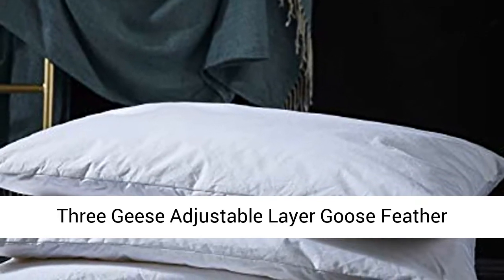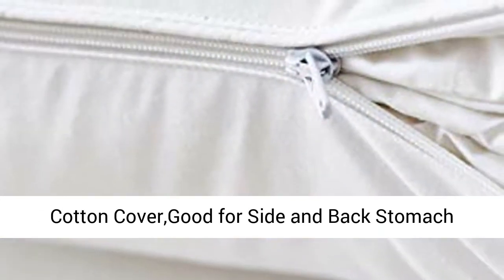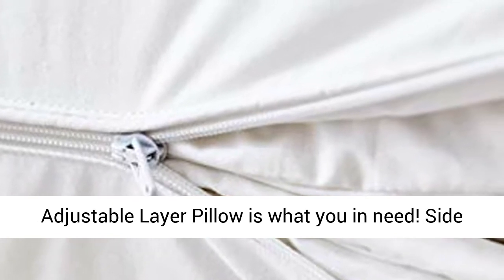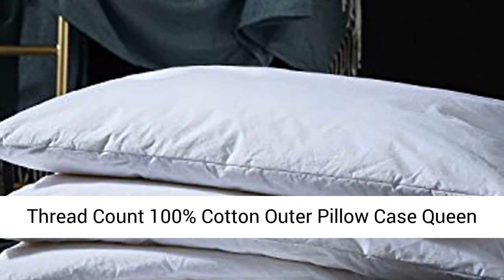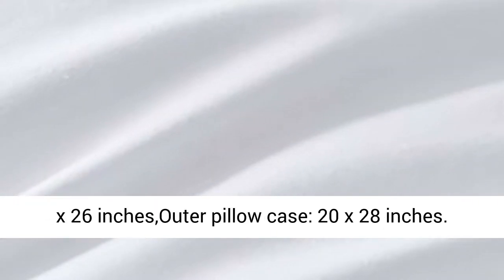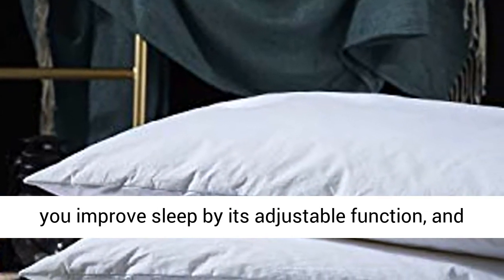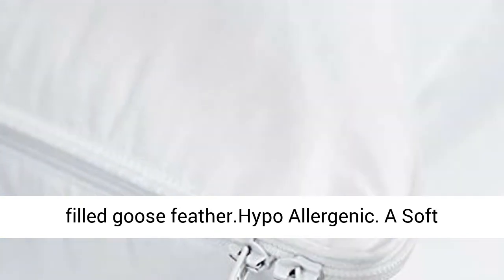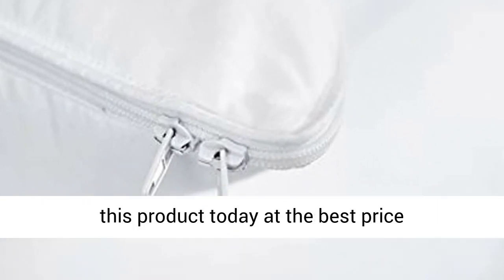3-in-1 Adjustable Pillow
Link : US

Most people reviews speak that the Three Geese Adjustable Layer Goose Feather Pillow,Assemblable Bed Pillow,100% Soft Egyptian Cotton Cover,Good for Side and Back Stomach Sleeper, Queen Size,Packaging Include 1 Pillow. are good stuff.
They also say this product is the price is quite good. Weve found pros and cons on this type of product. But overall, Its a supreme product and we are well recommend it! When you however want to know more details on this product, so read the reports of those who have already used it.

Adjustable Layer Pillow is what you in need! Side Sleepers, Stomach Sleepers, Back Sleepers.
1000 Thread Count 100% Cotton Outer Pillow Case Queen Size Pillow 20 x 28 inches
Inner insert pillow:18 x 26 inches,Outer pillow case: 20 x 28 inches
Three Soft Stackable Inner Pillow Layers - Helps you improve sleep by its adjustable function, and find out the curve that best fits your neck
Softest fiber fill outer pillow.3 inner pillow filled goose feather .Hypo Allergenic. A Soft Pillow.